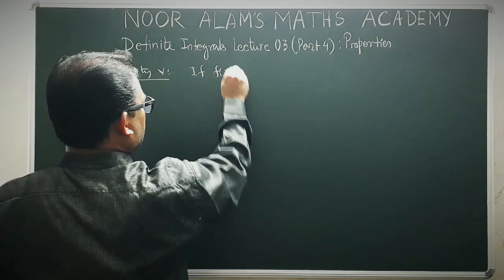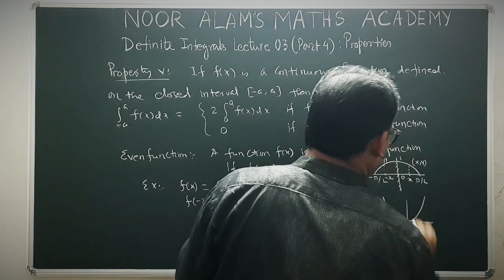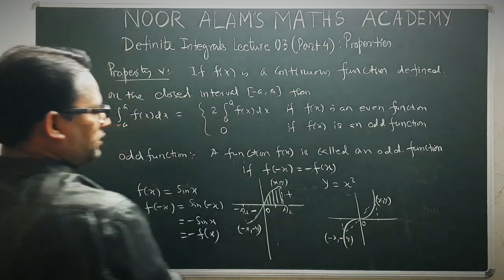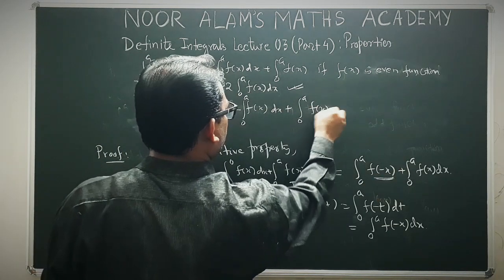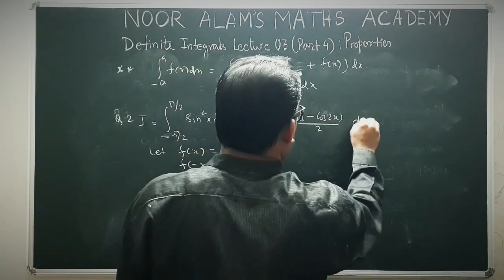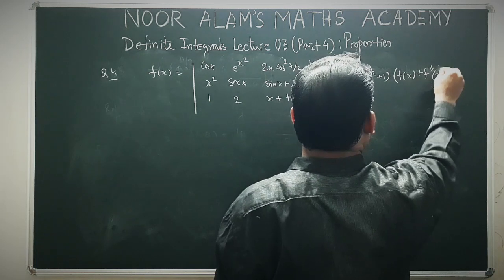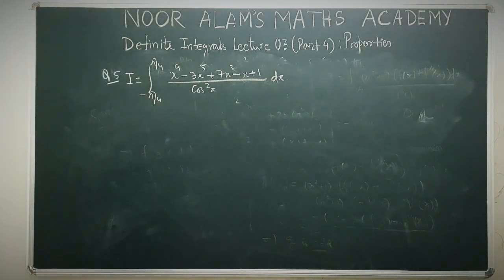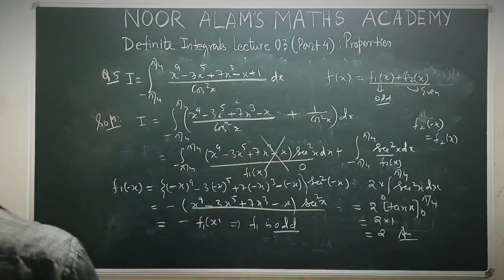Definite Integrals Lecture 06 : Properties of Definite Integrals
Learn mathematics in a easy way from an experienced maths teacher. No private tuition required. Join free online you tube classes.
Noor Alam, MSc(Maths),B.Ed
Place: kolkata